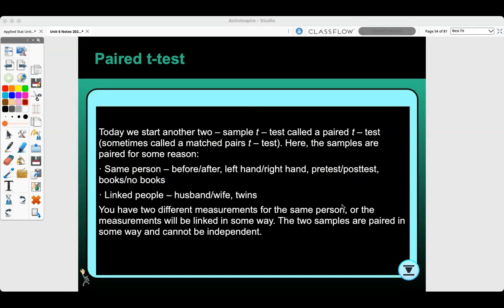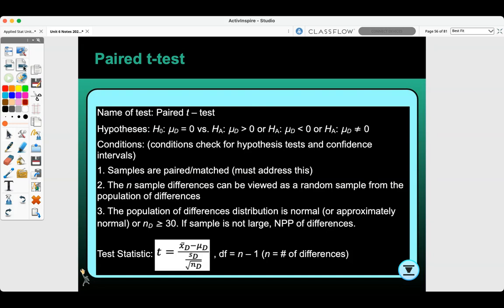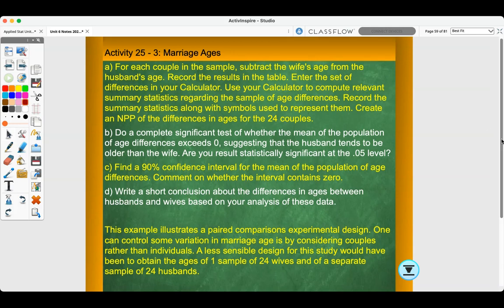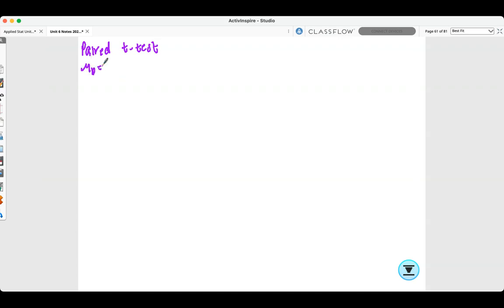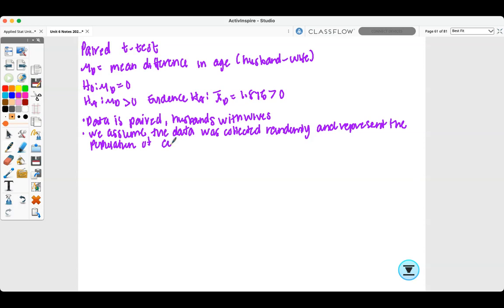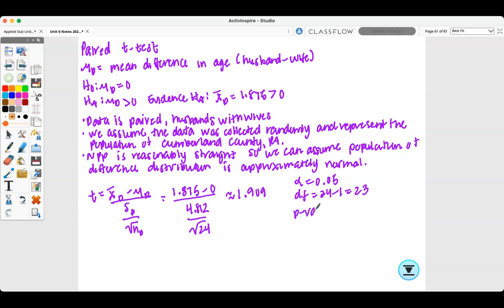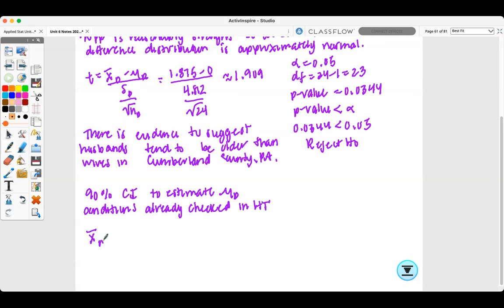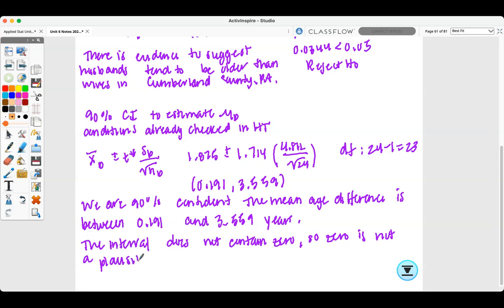Paired t-test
AP Statistics